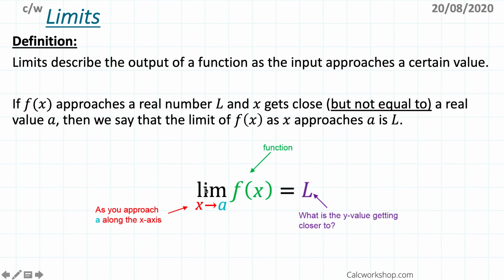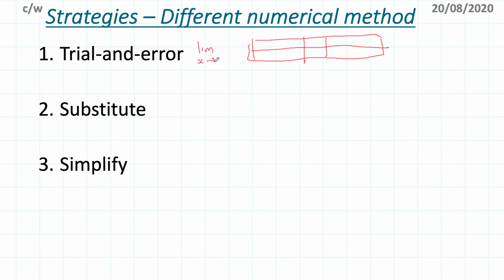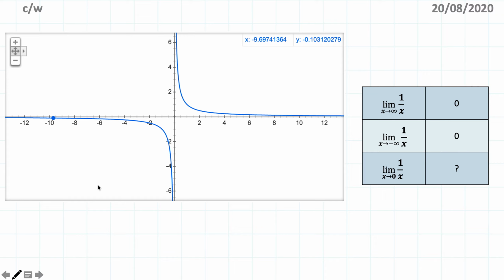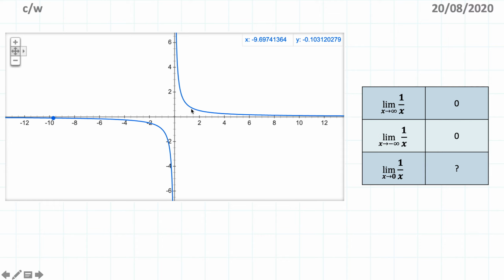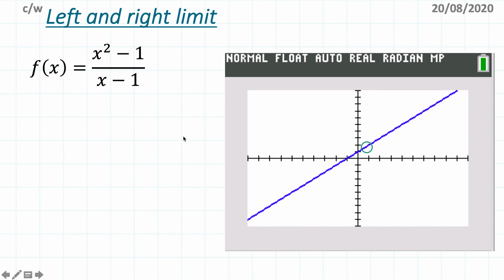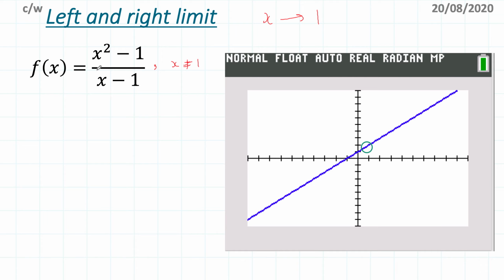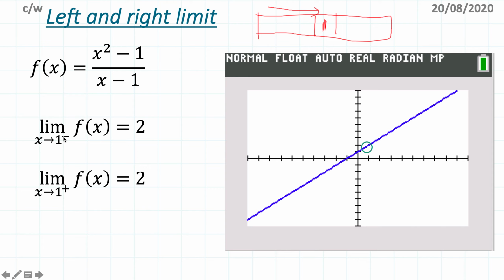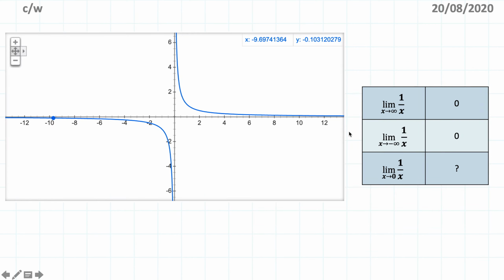Explaining Limits of Functions